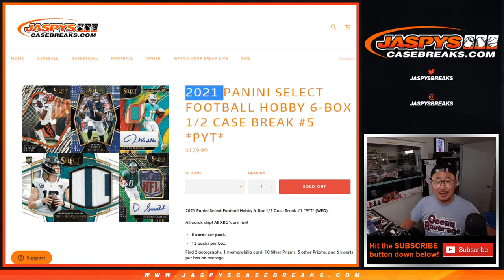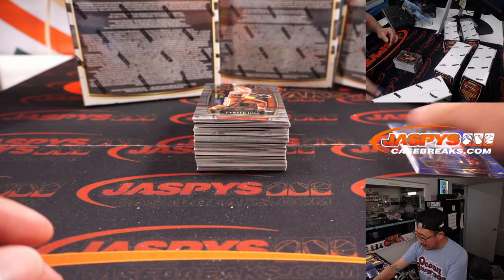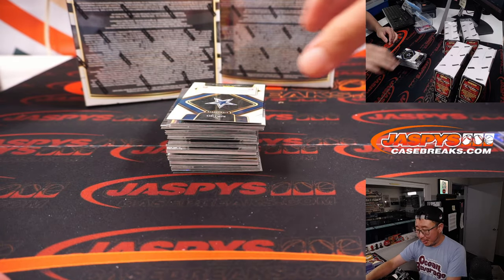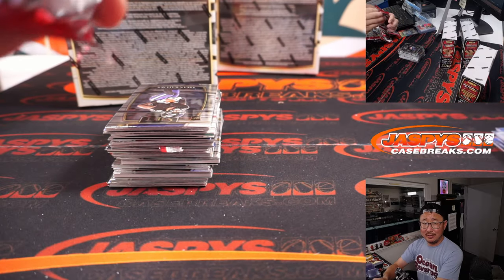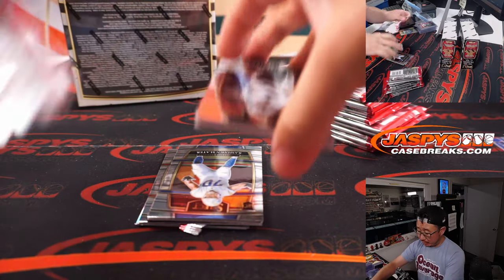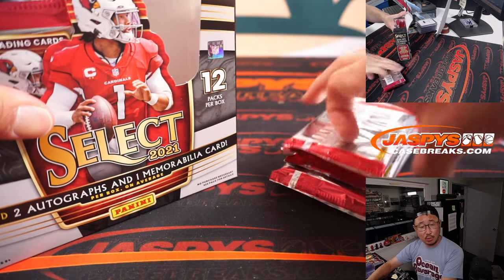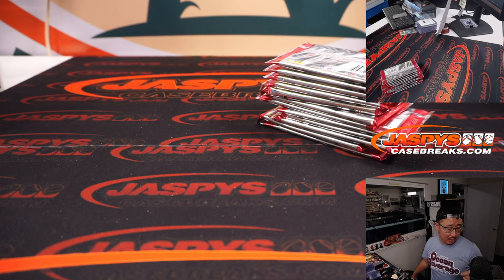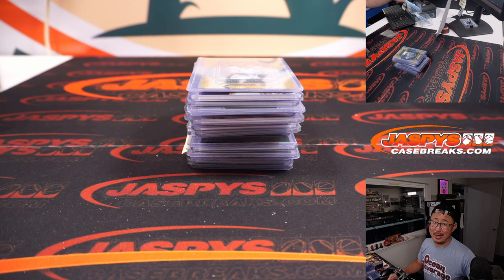Su, 08.28.22 ~ 2021 PANINI SELECT FOOTBALL HOBBY 6-BOX 1/2 CASE BREAK #5 *PYT*